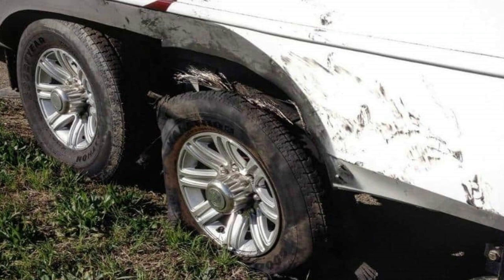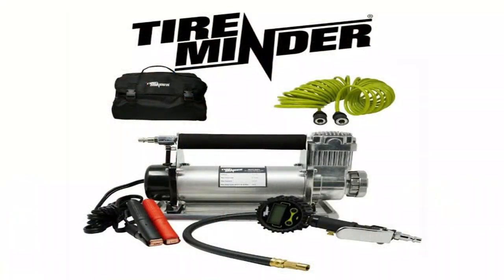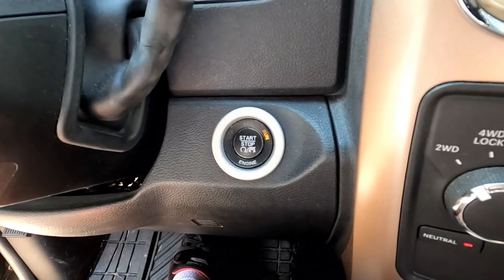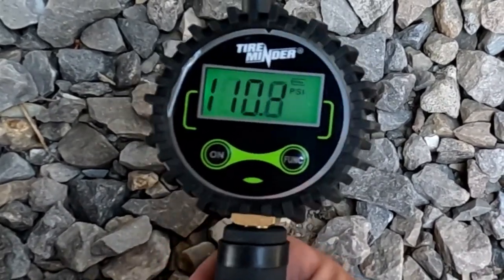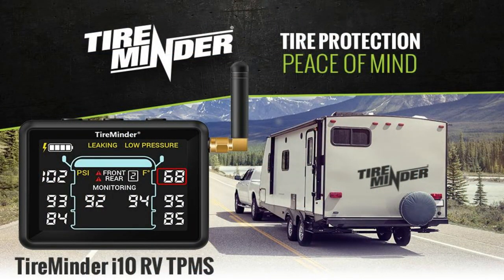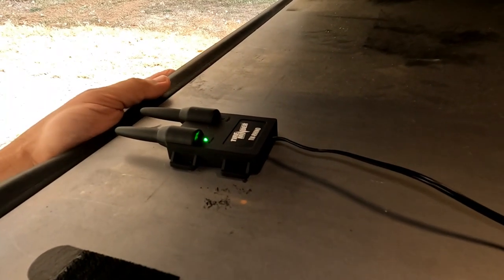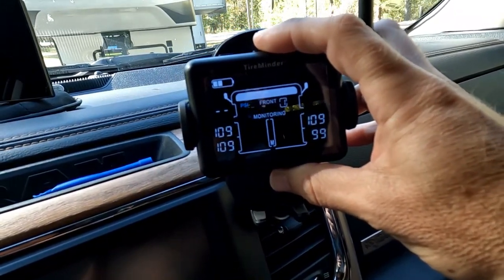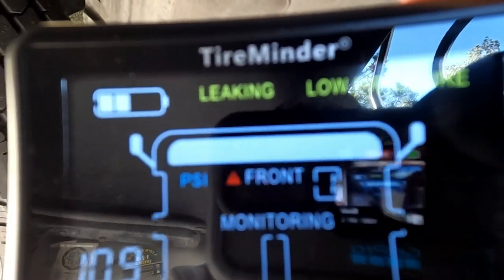Avoid RV Tire Blowouts (Tire Minder)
Avoid RV Tire Blowouts with Tire Minder

Here is how you can help us help Veterans:
3. Donate on PayPal (100% of funds through PayPal go directly to Veterans) (Scroll down to PayPal and click on the Donate button.
4.
5.
7. Watch our videos
9. Like our videos 👍
10. Share our videos

Alethea Paradis
Rich & Janice Sharp
Chris Mayers
Brett Higgins
Joyce Glover
Tim F
Gary & Diane Houk
Amy Jones
Warren Miller
Ray Foor